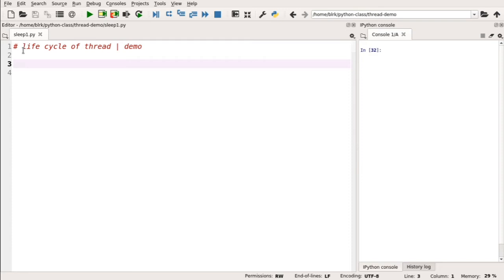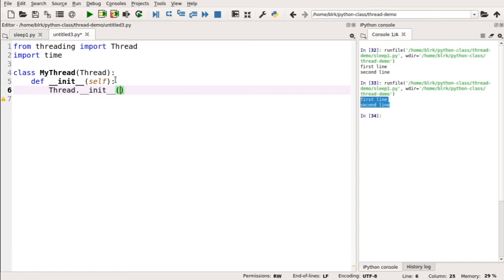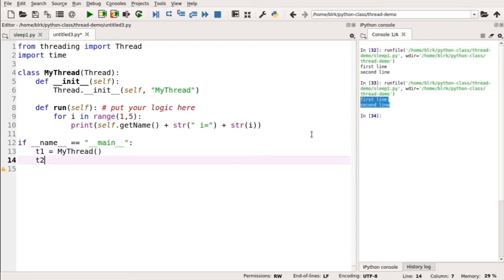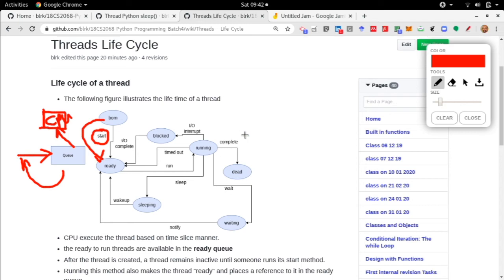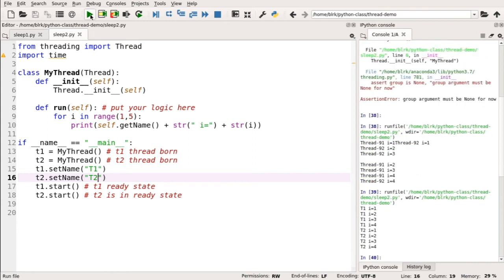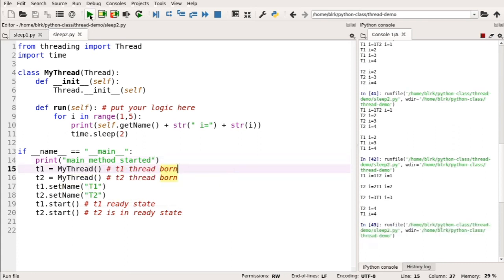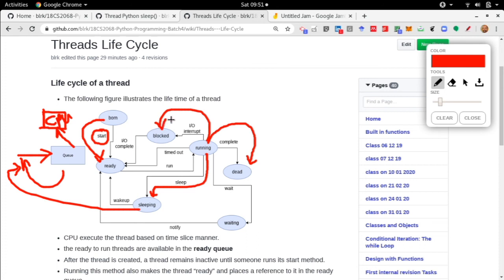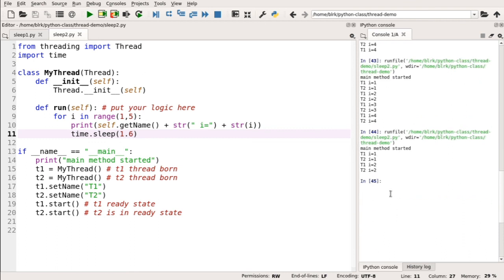sleep and life cycle of a thread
Python has a module named time which provides several useful functions to handle time-related tasks.